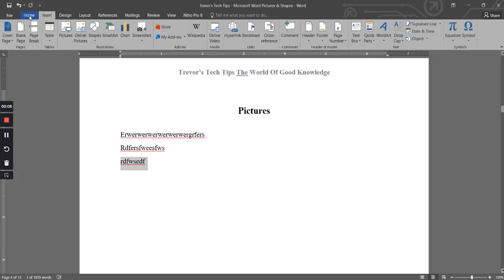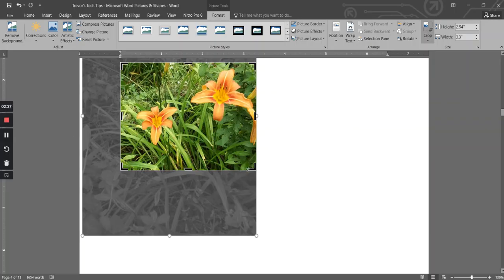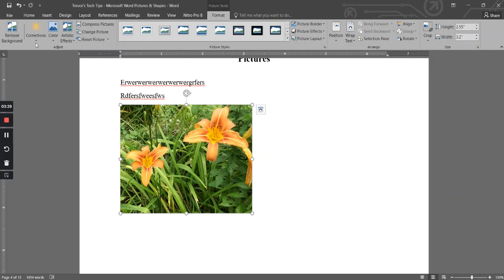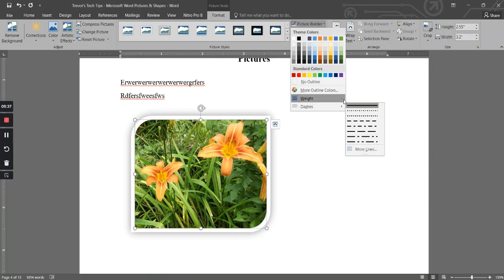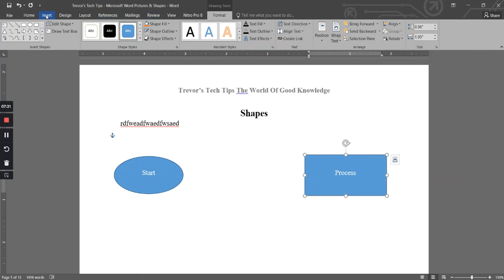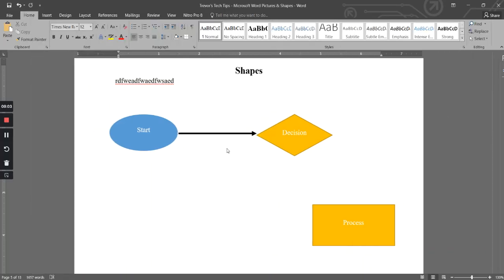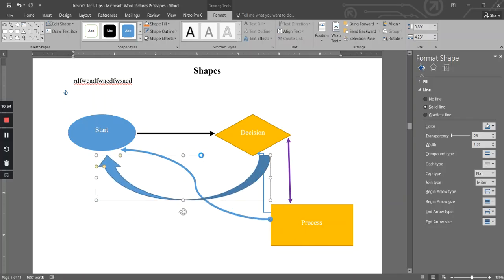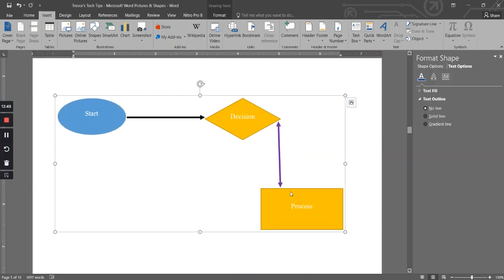Trevor's Tech Tips Microsoft Word Pictures & Shapes